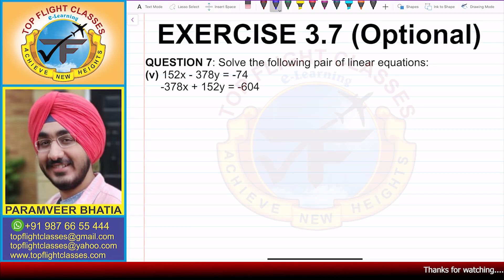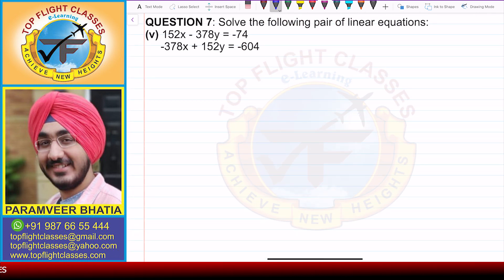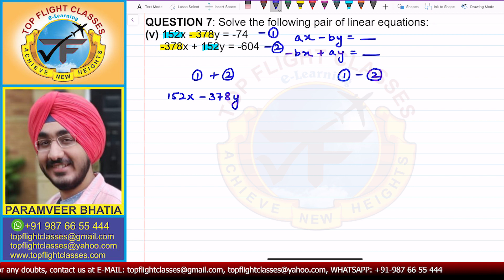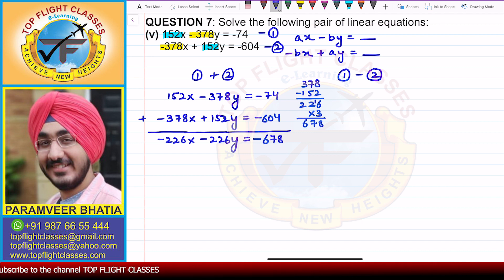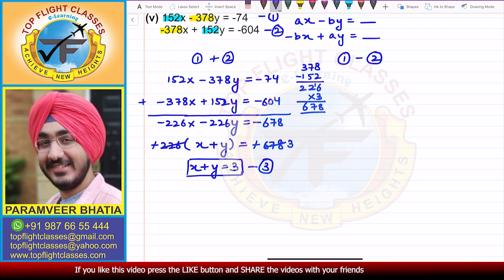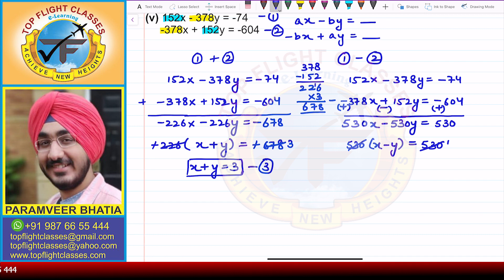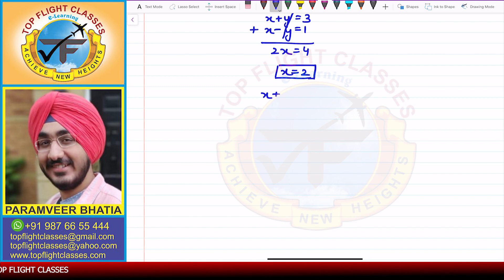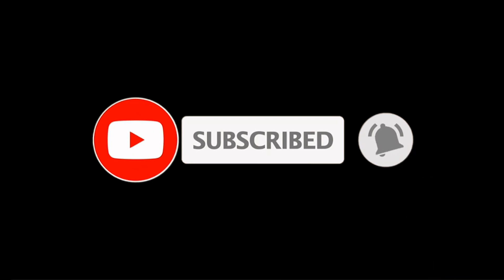Pair of Linear Equations in Two Variables | Exercise 3.7 Question-7(v) | Maths Class 10 | Vol.55/56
This video contains the solution of Part-5 of Question-7 of exercise 3.7 of Pair of Linear Equations in Two Variables Maths Class 10 i.e.

Solve the following pair of linear equations:
152x - 378y = -74
-378x + 152y = -604